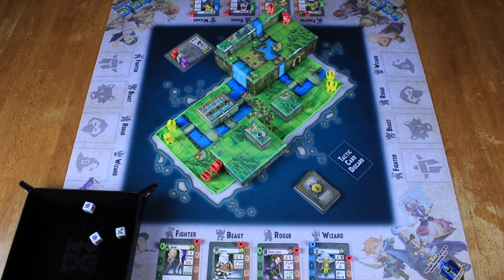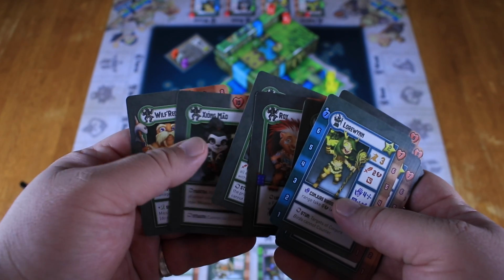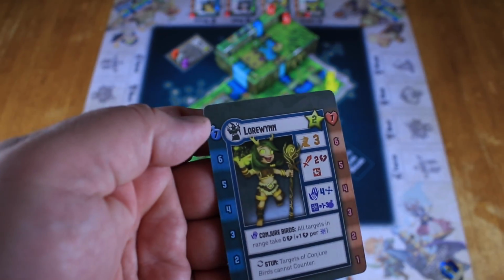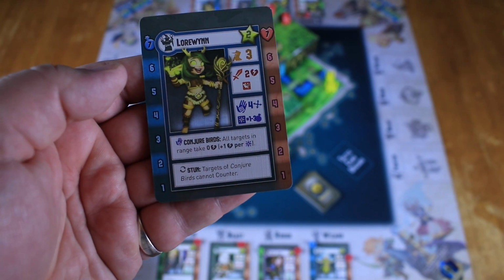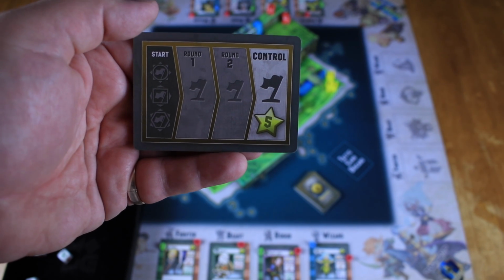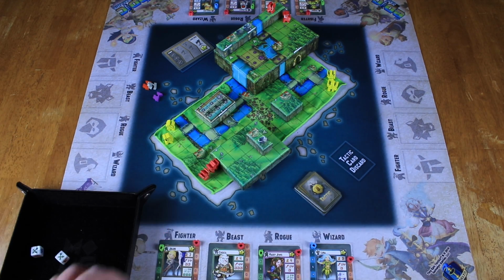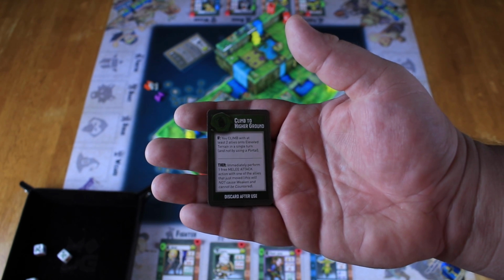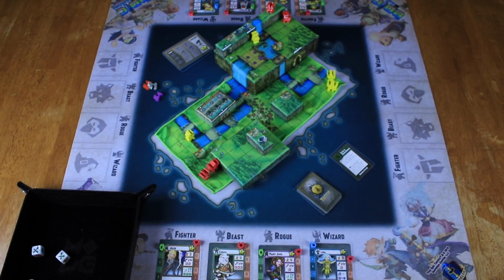Tiny Epic Tactics Review!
Today, we talk about Tiny Epic Tactics from Gamelyn Games! This game gave us the feelings of a tactical miniatures game. It has cool terrain pieces, an absolute ton of variety of gameplay, and this box is crammed full of fun.

Facebook.com/ryanandbethany
Instagram.com/ryan_and_bethany
Twitter.com/ryanandbethany1
Boardgamegeek.com/blog/8390/pounds-and-inches